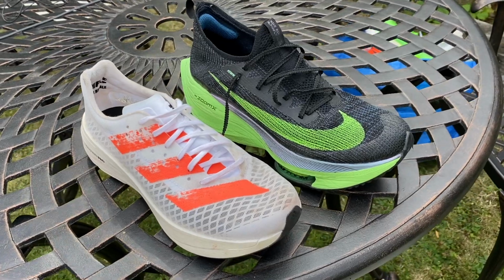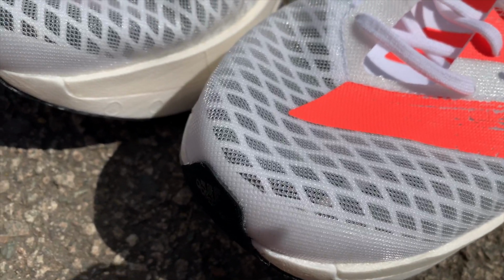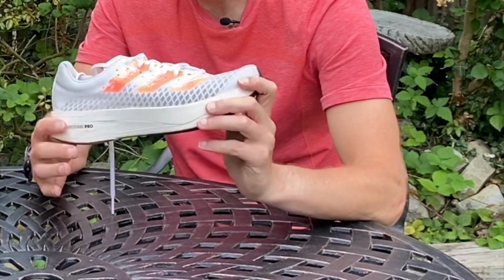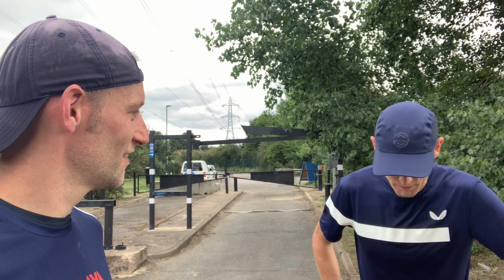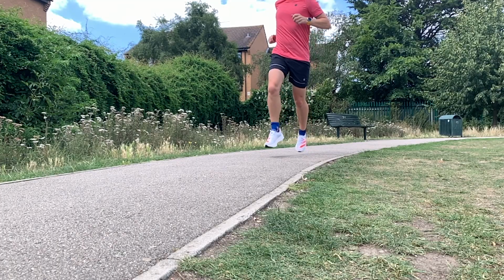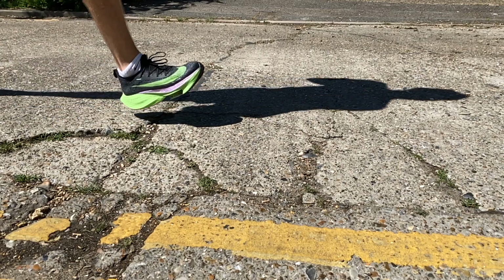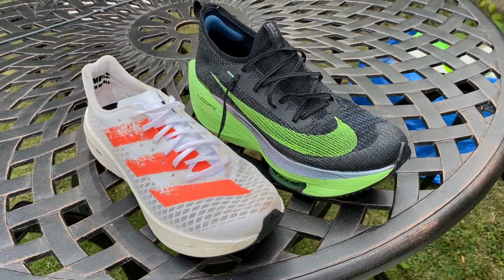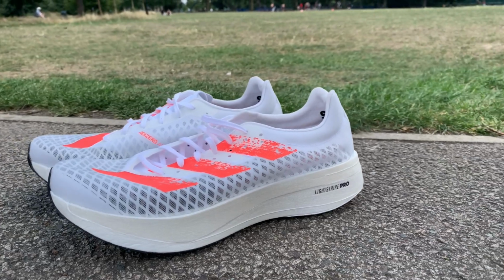Nike Alphafly Next% vs Adidas Adizero Adios Pro: Which new racer comes out on top?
While there haven’t been many actual races, 2020 has been an exciting year for new racing shoes, and two of the biggest launches of the year are the Nike Alphafly Next% and the Adidas Adizero Adios Pro (not to be confused with the Adizero Pro).

Will Nike’s outlandish Vaporfly successor help the company continue to dominate the racing shoe market, especially when it comes to marathons, or have Adidas finally come up with a worthy response? Run Testers Kieran and Nick have been trying out the shoes and give their verdict on which is the best in this video. Hit play to watch our Nike Alphafly Next% vs Adidas Adizero Adios Pro head to head.

JUMP STRAIGHT IN:
@00:35 - Key stats
@01:10 - Design
@03:31 - How’s the fit?
@05:56 - First run
@08:24 - Running performance
@14:17 - The Run Tester verdict